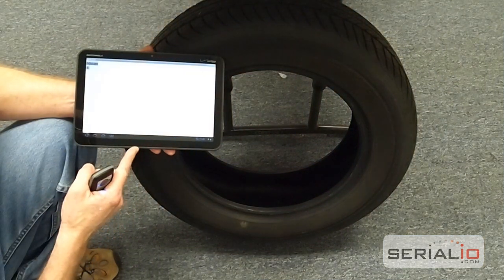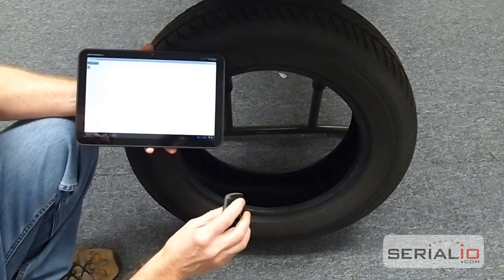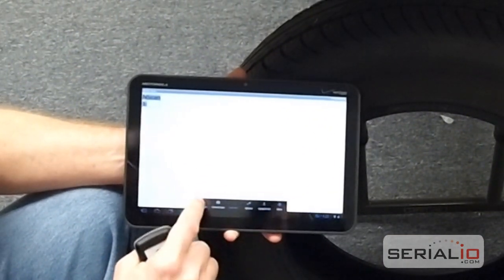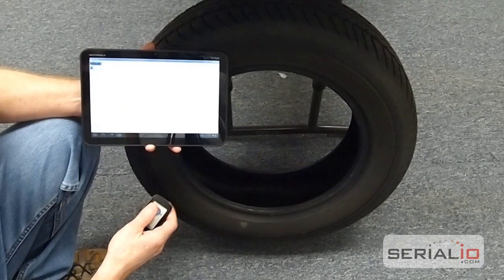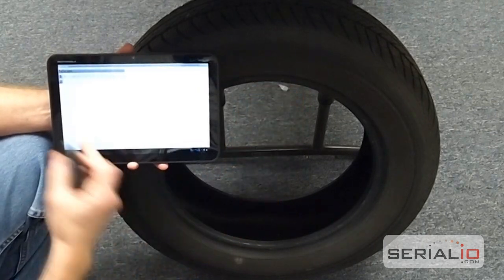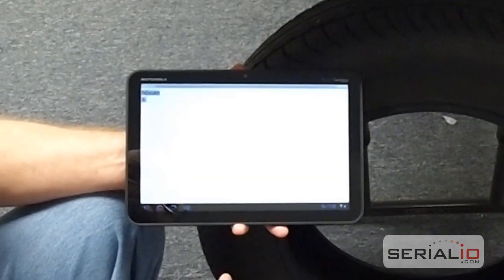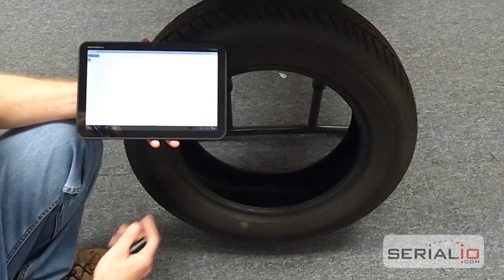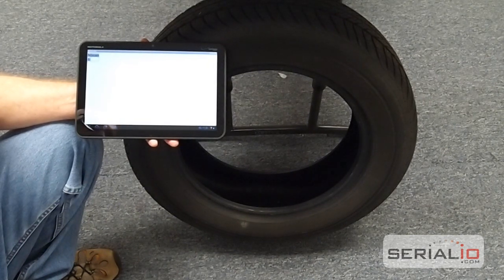Motorola Xoom Android and GEN2 RFID Tire Tag Data Capture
This video shows the Motorola Xoom Android 10.1-inch Tablet and a Bluetooth UHF-GEN2 RFID reader that can read tire (and tyre for those in the UK) RFID tags and post the tire tag data to any Android app via the Bluetooth connection.

Turn on the Bluetooth radio, we launch the Mobile Grid app on the Android Tablet, use the Menu Connect option to select the reader; RFID scanner has been paired the reader immediately connects.

Now you go to the outside of the tire where the RFID tag is located (on the inside of the tire) hold the wireless RFID tag reader up to the tire and it reads the value and puts it in the Mobile Grid app on the Android Xoom Tablet. This also works for Android phones.

Read all the tire tags you want then you use the Menu Upload and it will send the grid via email as an Excel file, you can put it on your SQL server, send it to your FTP server, whatever you like.

Please visit Serialio.com to find out more about our solutions for RFID and Bluetooth barcode scanners.